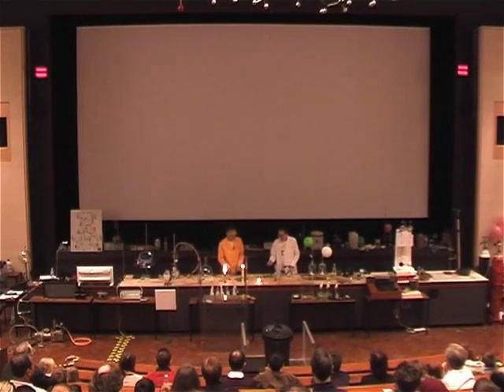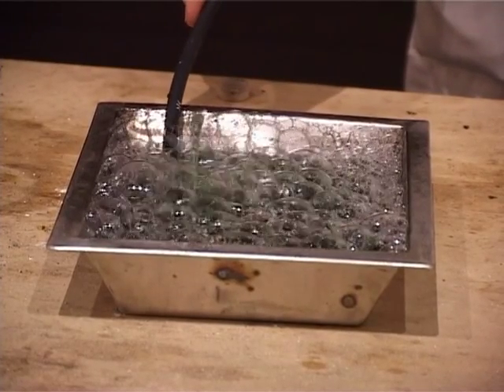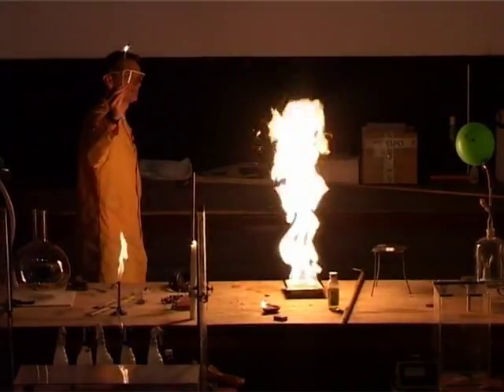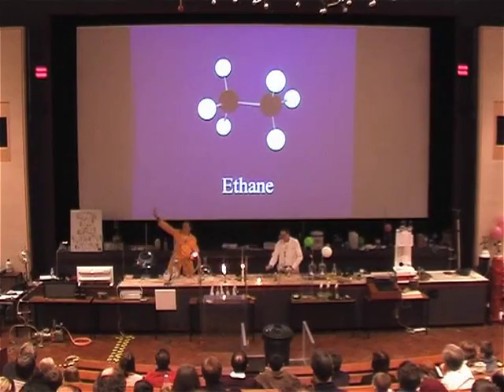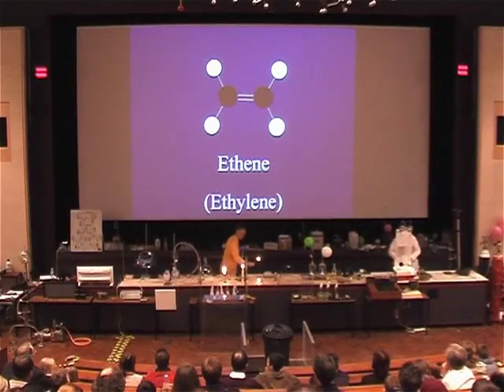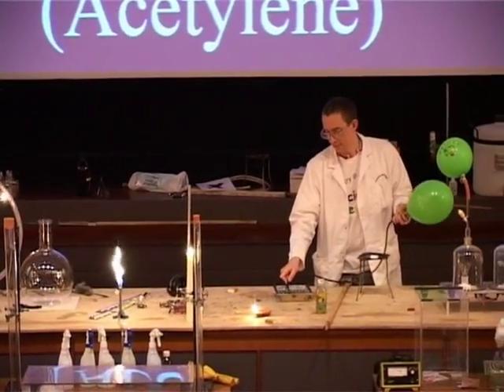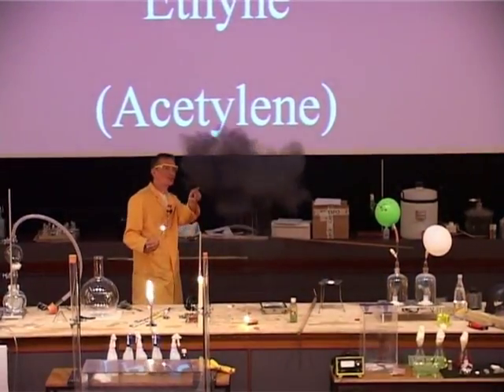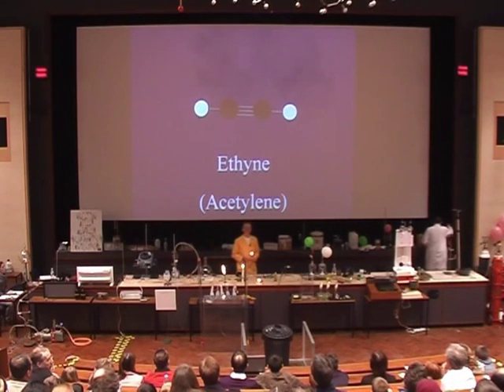The Chemistry of Light 04 - Carbon Hydrogen Ratio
Investigating the best ratio of carbon to hydrogen to get the brightest flame.